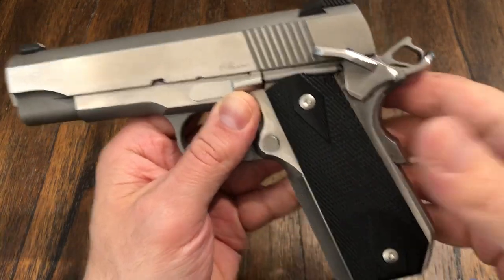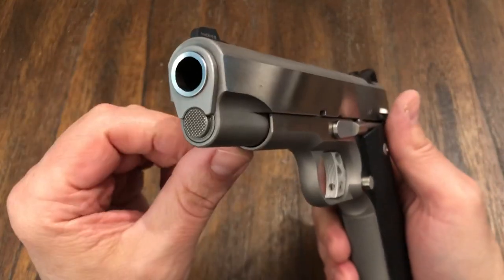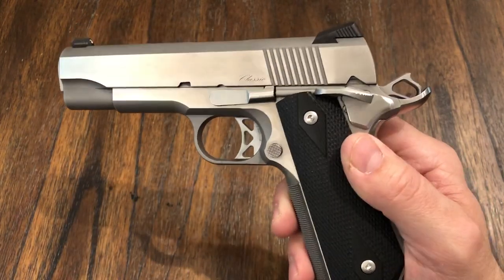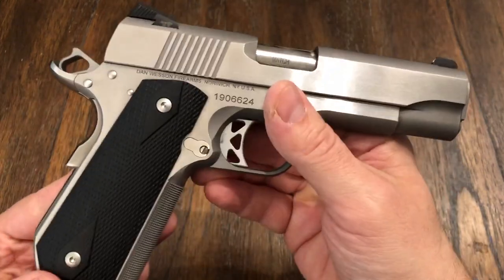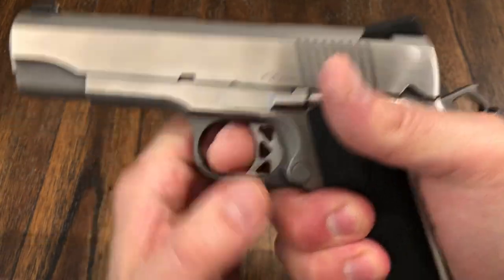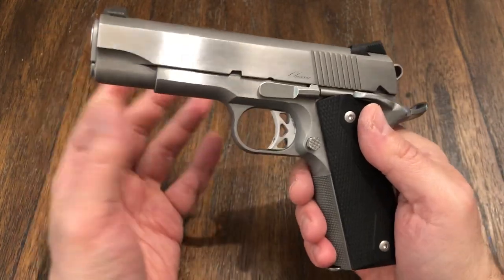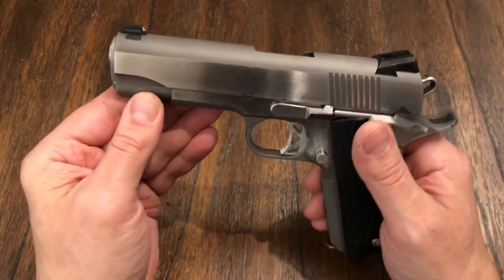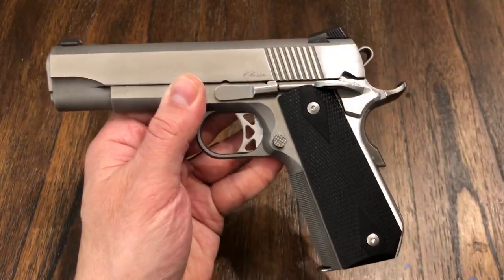Dan Wesson CBOB review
Beautiful well made 1911